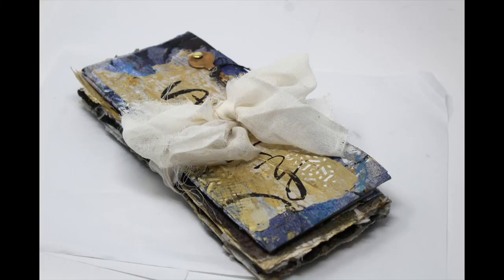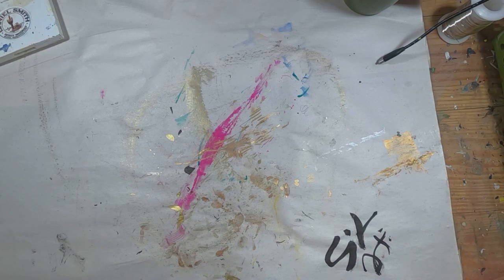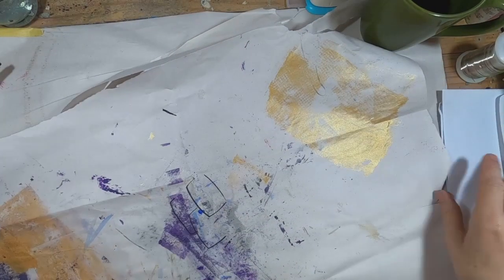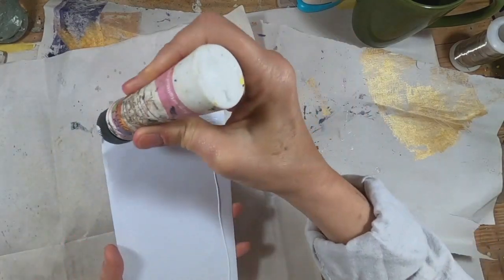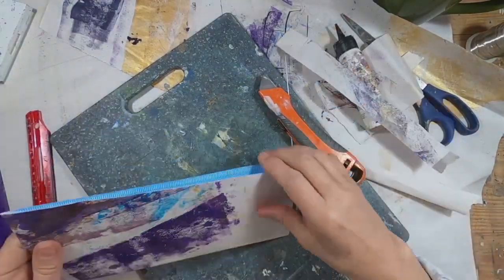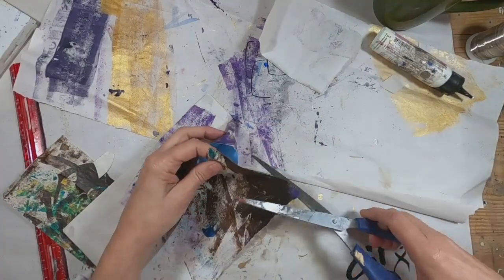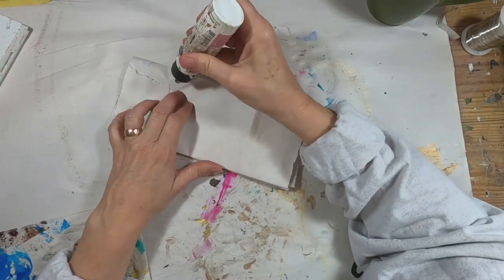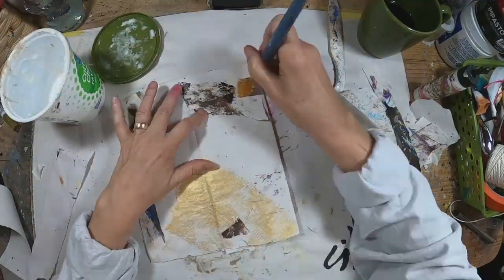Accordion Journal made from Scrap Paper | Junk Journal Accordion | Making a Journal from Scrap Paper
Accordion Journal made from Scrap Paper is a great way to recycle the paper one might normally throw away.  This Junk Journal type of Accordion Journal has 5 signatures to journal within plus two pockets for tucking away items.  The printing was all done utilizing the gel press!  Hope you enjoy.